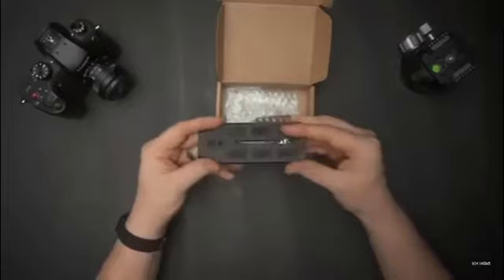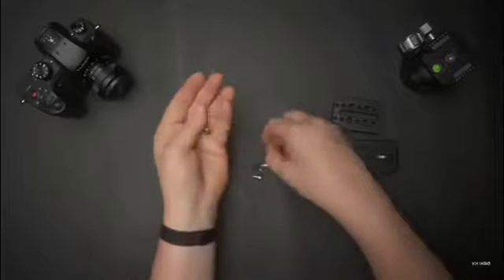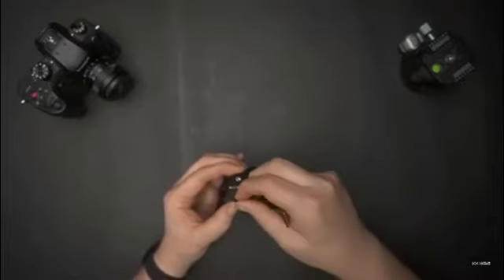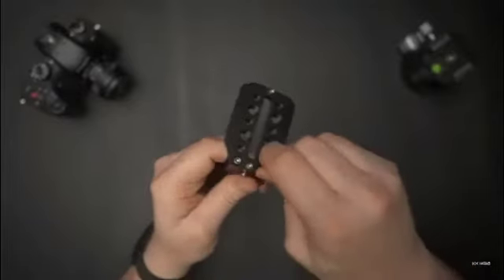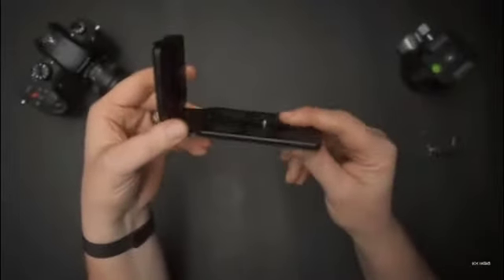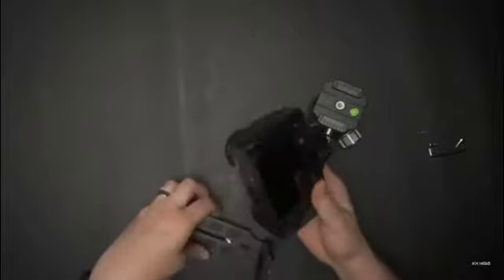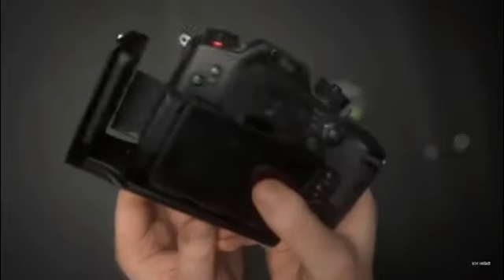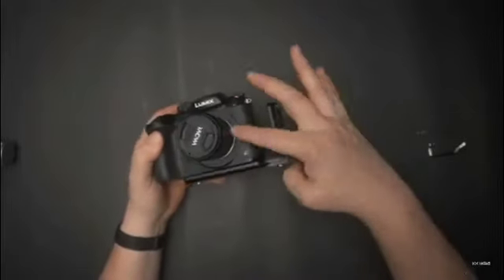Universal Camera L Bracket Quick Release L Plate 1/4 Inch Screw For Nikon Canon Sony Fuji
Universal Camera L Bracket Quick Release L Plate 1/4 Inch Screw Swiss Vertical Video Compatible For Nikon Canon Sony Fuji